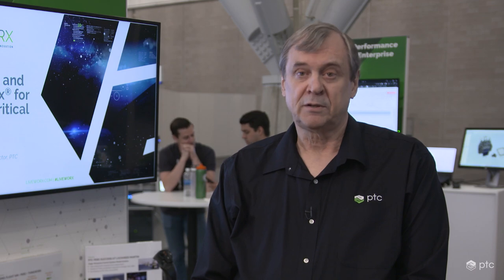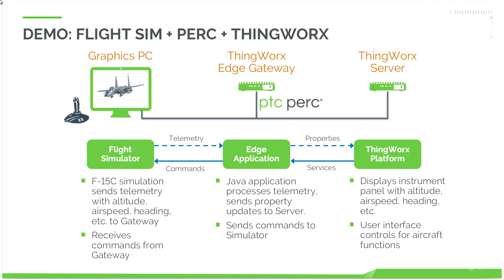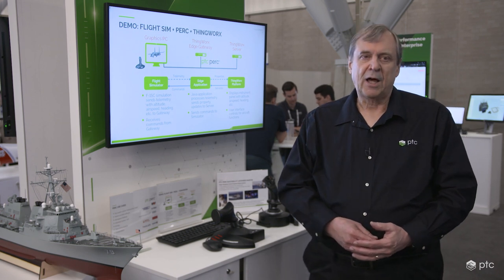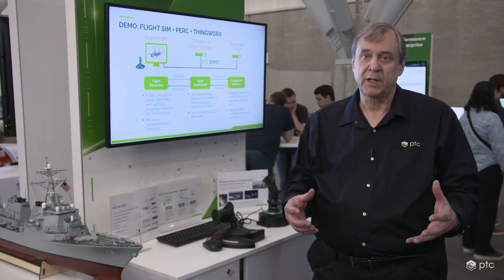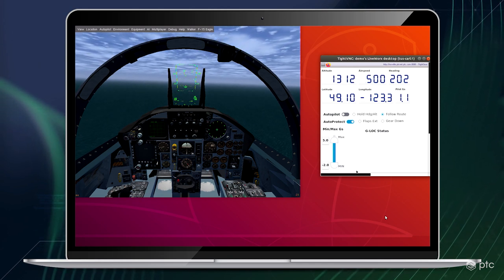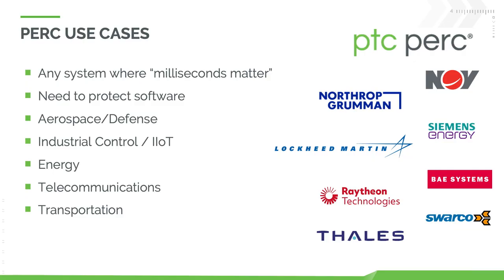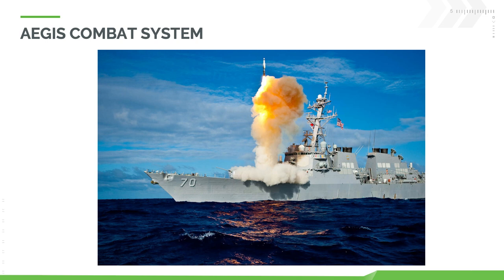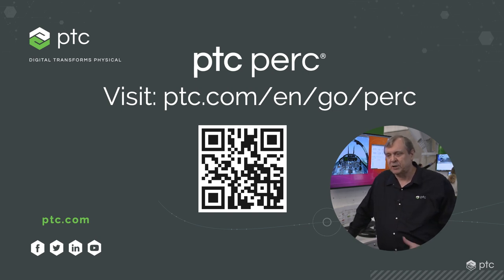Perc with ThingWorx for Mission-Critical Java Demo | LiveWorx 2023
ThingWorx Edge SDK and Perc real-time JVM team up for mission-critical IoT​ in this demo at PTC LiveWorx 2023.